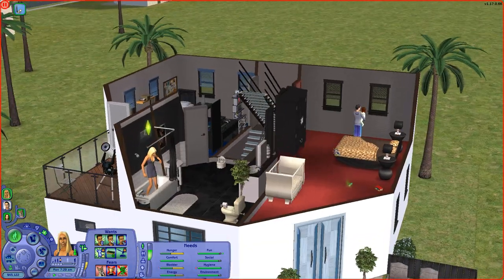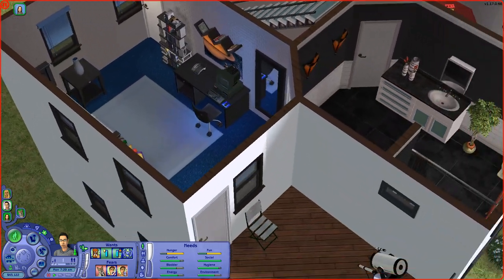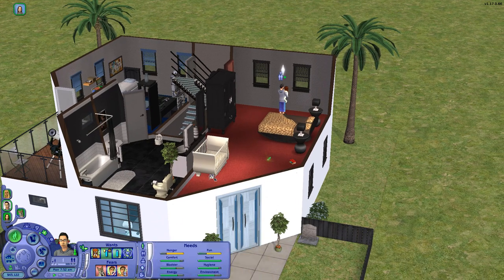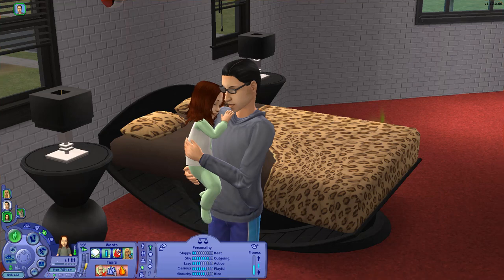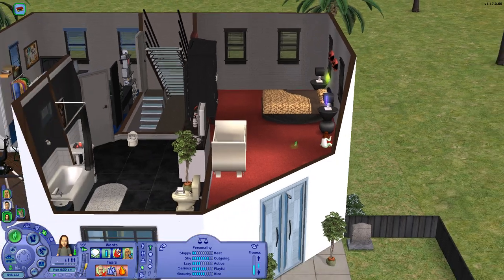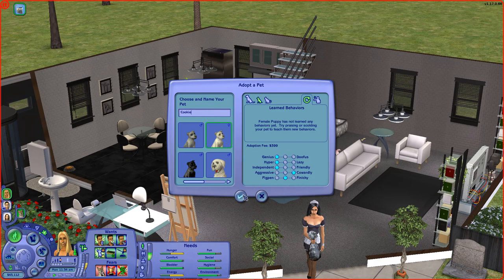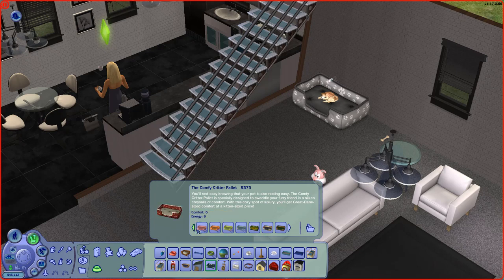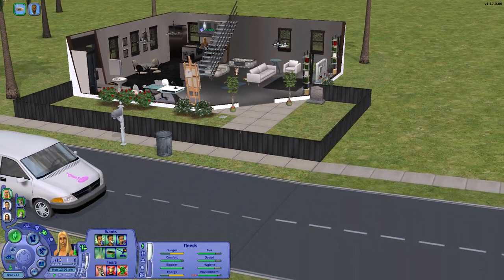The Sims 2: Let's Play Pleasantview | Ep20/1 | The Goths (Round 2)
In part one, Dina struggles to get over Don's betrayal, Alexander becomes a man and heads to college, and little Fabien ages up to a child. 🔽 OPEN FOR MORE INFO 🔽